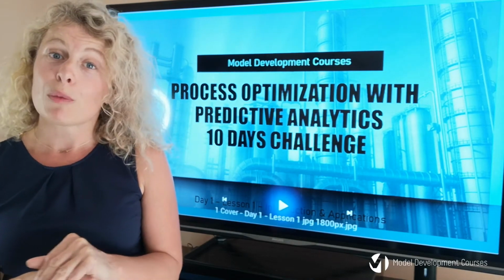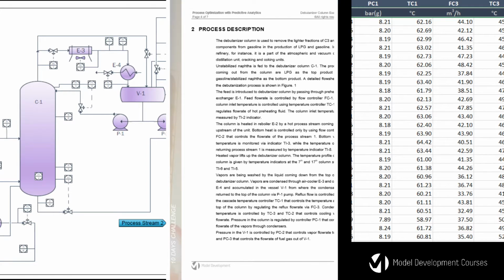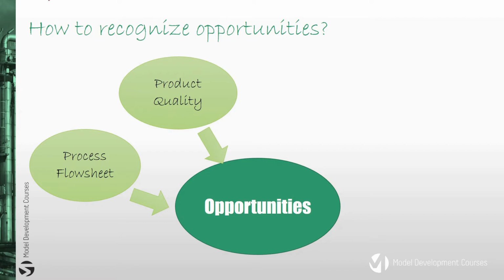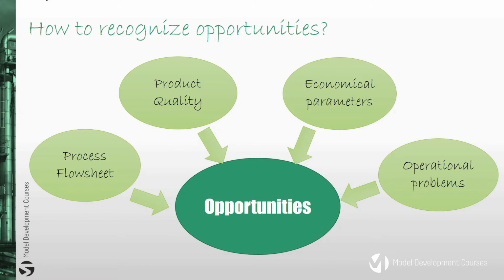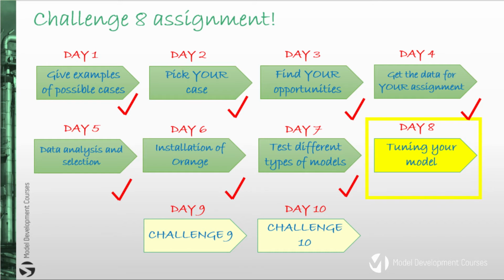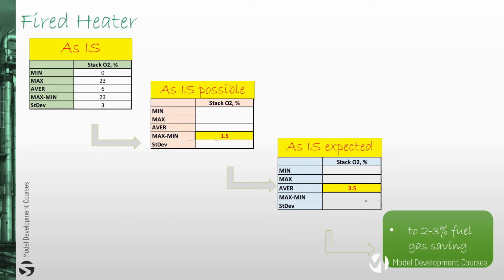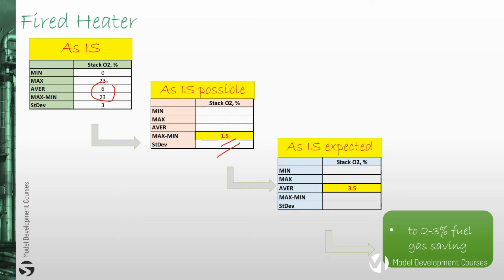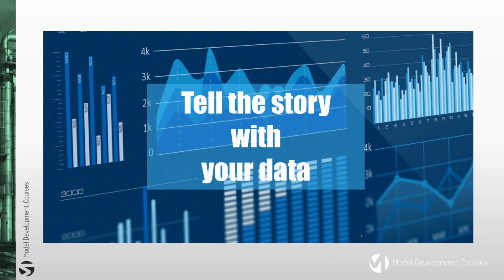Process Optimization with Predictive Analytics - free excerpt from the 10 DAYS CHALLENGE course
This video presents the content of the Full training: "Process Optimization with Predictive Analytics - 10-DAYS-CHALLENGE" and why it is essential for every chemical or process engineer.